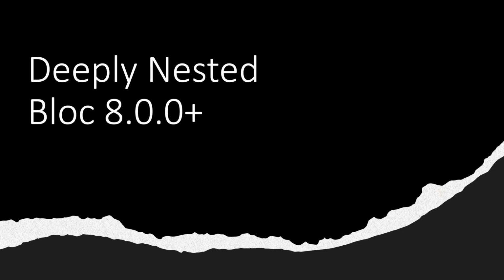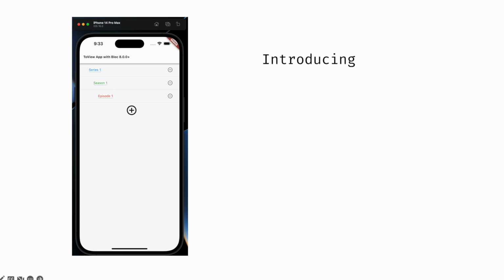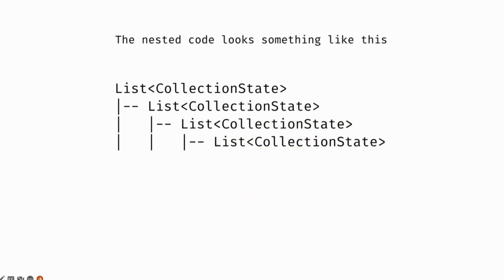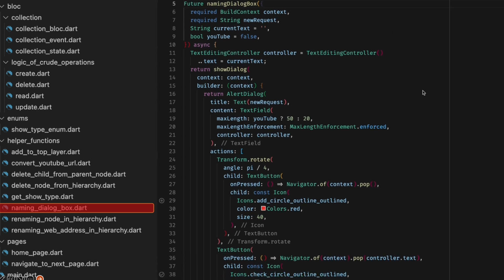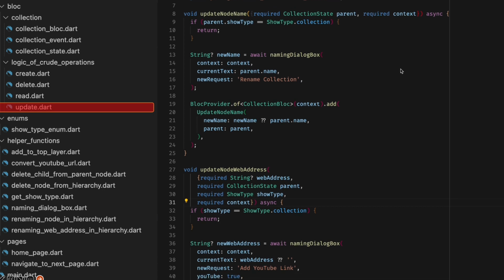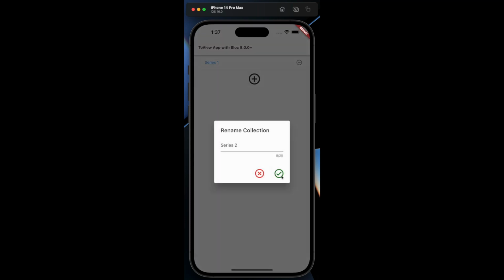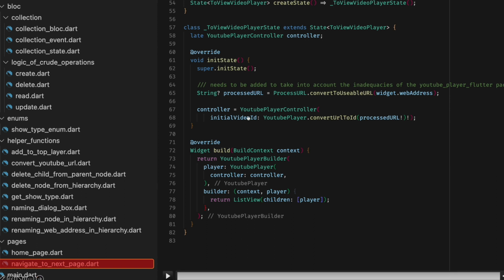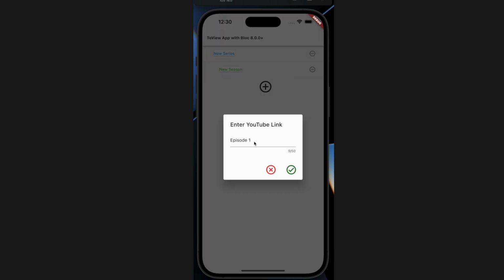Using Deeply Nested Data with Bloc 8 0 0+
This video describes using deeply nested data with Bloc 8.0.0+.

The code demonstrates how I implemented CRUD operations to add to the nested layers. The code also uses Hydrated Bloc, so it can make bloc data persistent.

Topic: Deeply Nested Data with Bloc 8 0 0+